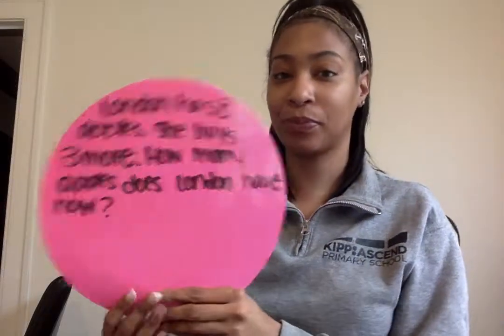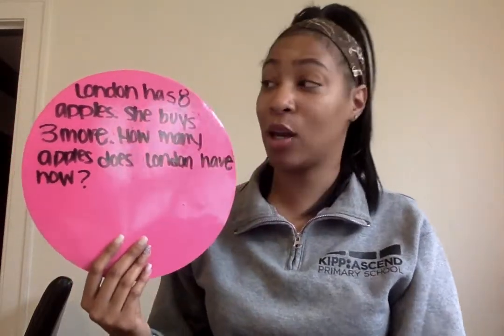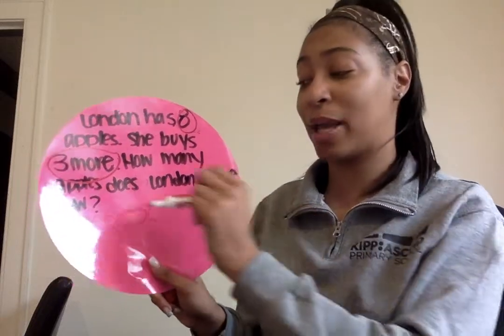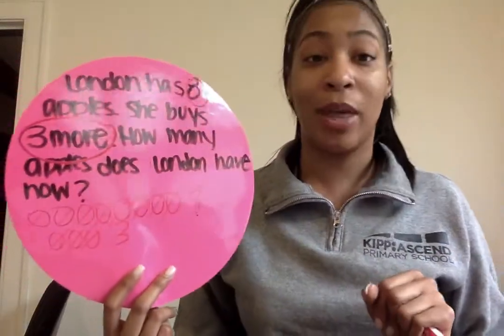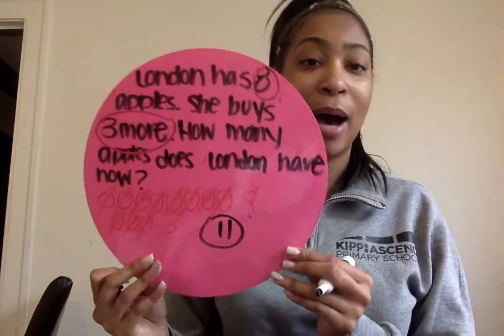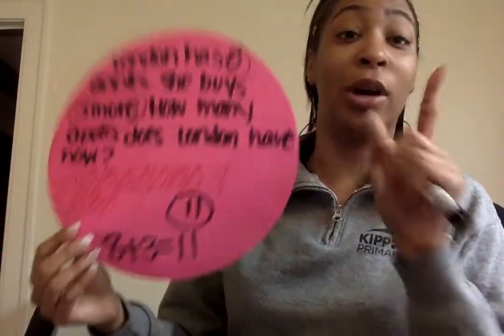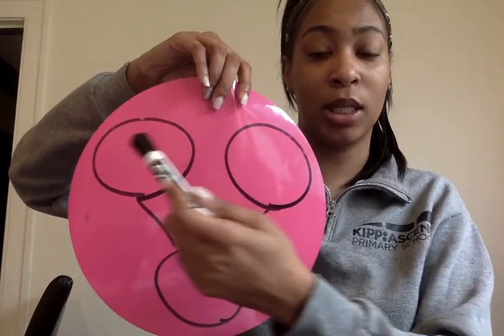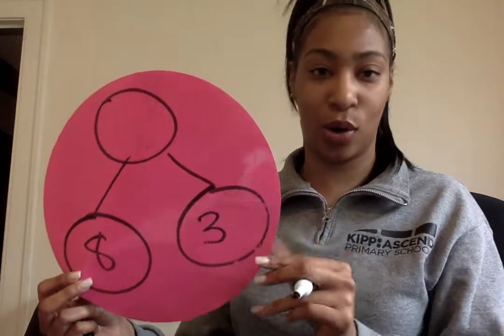Kindergarten Math Tuesday 3.24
You'll need a pencil or writing utensil and paper. Follow along with Ms. Washington